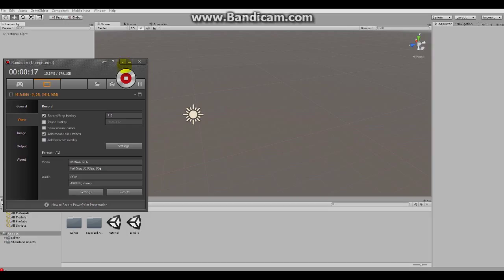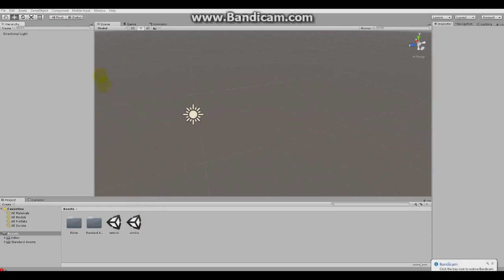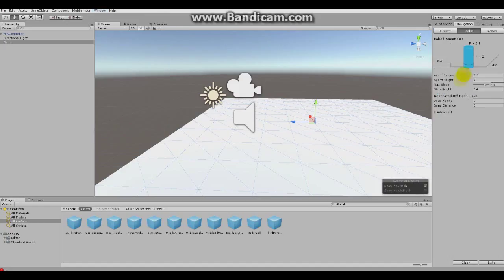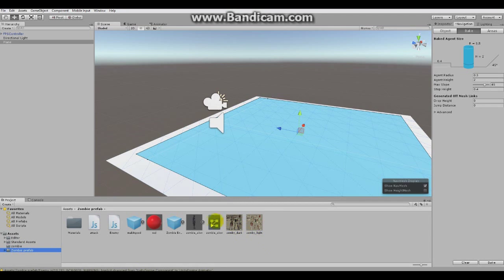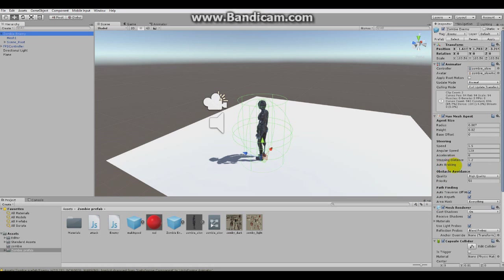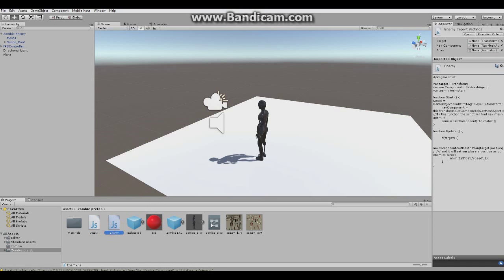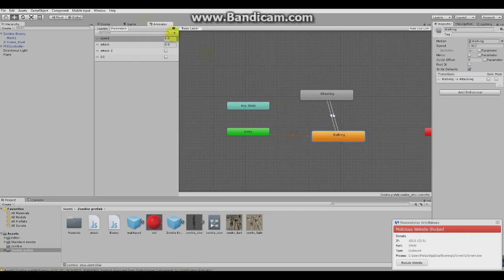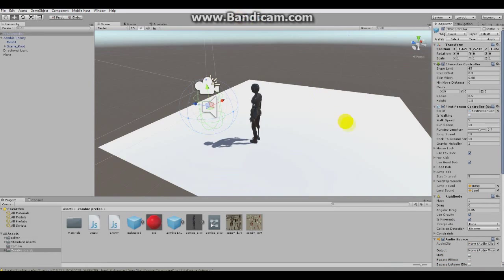Unity3d Free Enemy Zombie Download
Hi again this time I am just providing you with free enemy zombie prefab :D